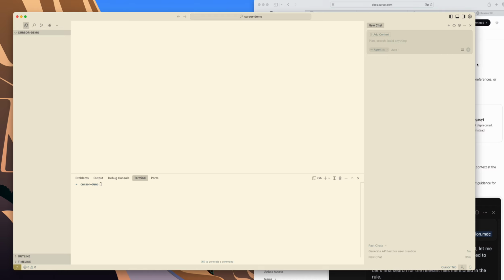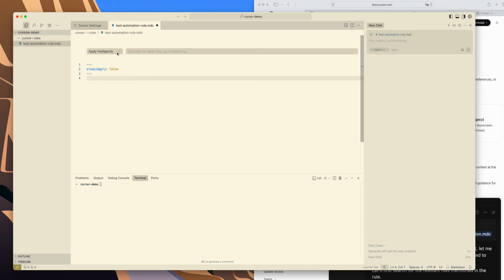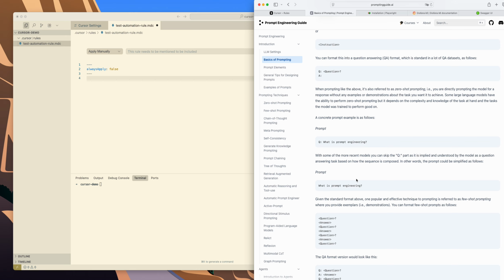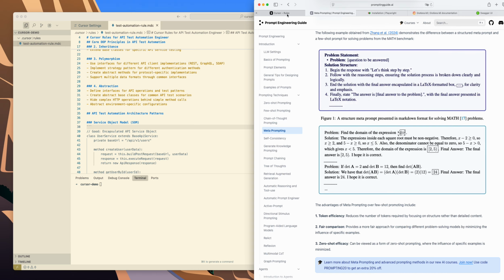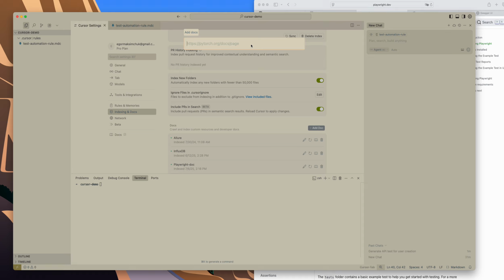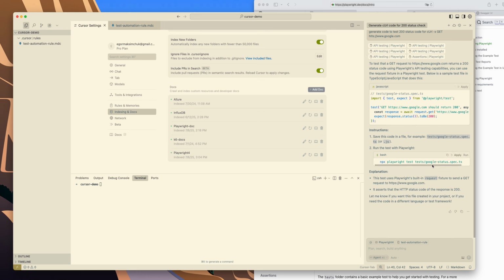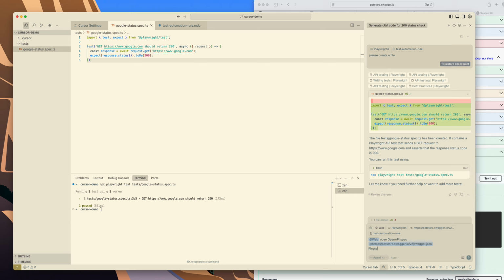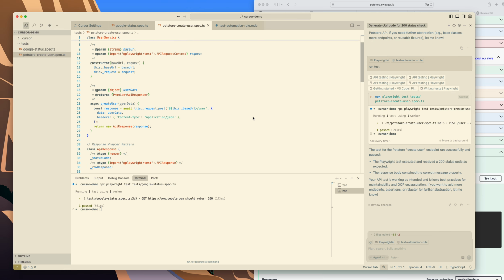How to apply Cursor Rules&Docs in Test Automation